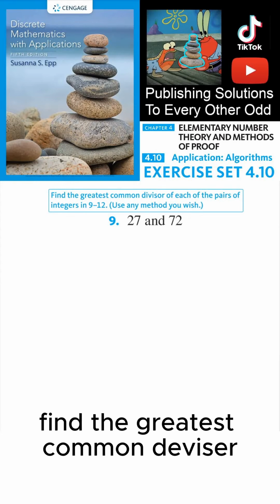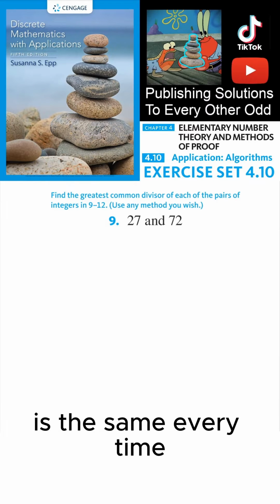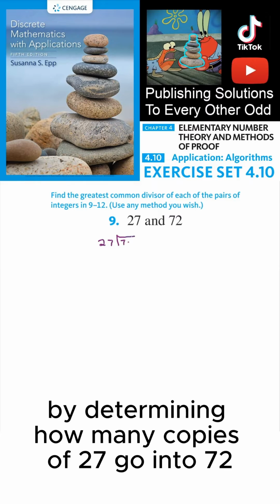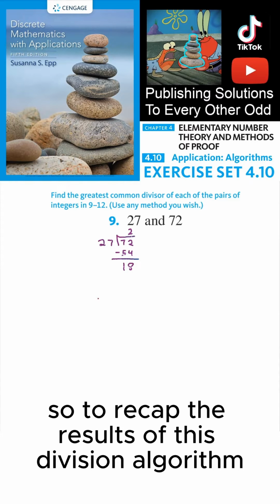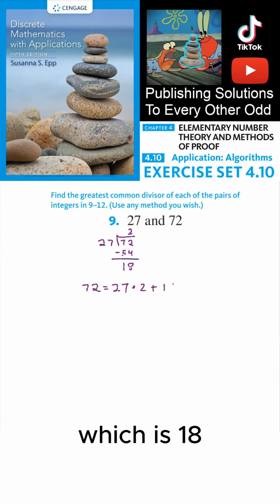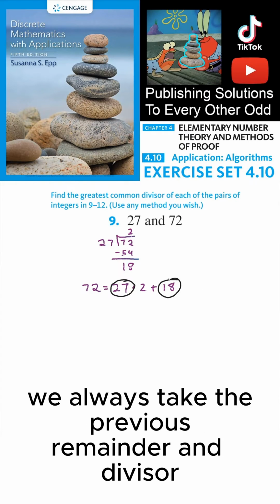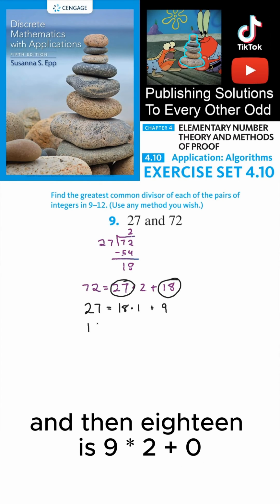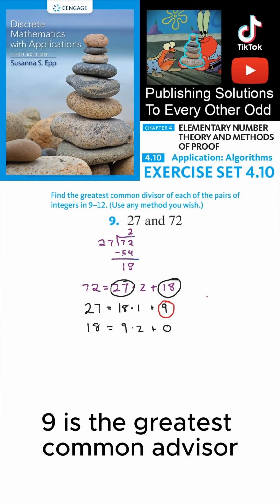(4.10.9) Finding the Greatest Common Divisor of 27 and 72 Using the Euclidean Algorithm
In this video, we will find the greatest common divisor (GCD) of 27 and 72 using the Euclidean algorithm.

The Euclidean algorithm is a simple but powerful algorithm for finding the GCD of two integers. The GCD is the largest number that is a factor of both integers.

To calculate the GCD of two integers using the Euclidean algorithm, follow these steps:

Divide the larger number by the smaller number.
If the remainder is 0, then the GCD is the smaller number.
Otherwise, replace the larger number with the smaller number and the smaller number with the remainder.
Repeat steps 1-3 until the remainder is 0.
The remainder of the last division is the GCD.
Here is an example of how to use the Euclidean algorithm to calculate the GCD of 27 and 72:

72 / 27 = 2 R 18
18 / 9 = 2 R 0
The remainder of the last division is 0, so the GCD of 27 and 72 is 9.